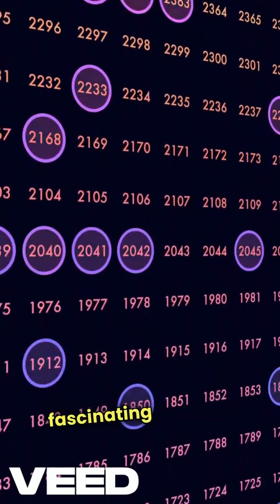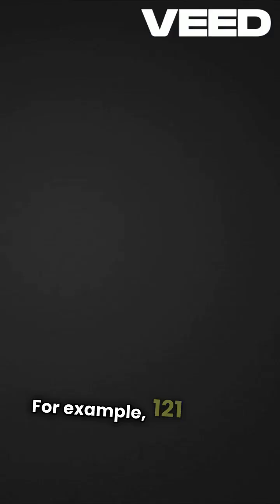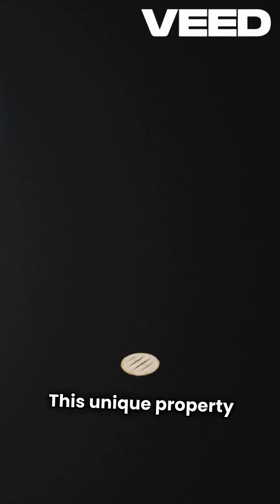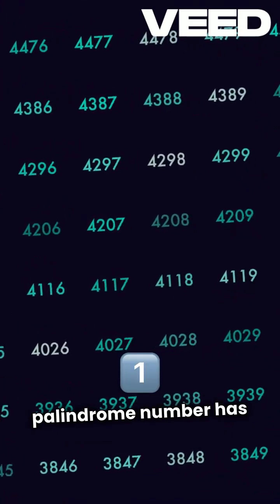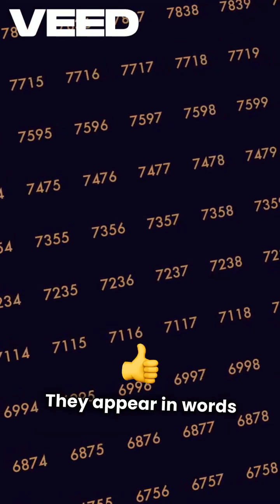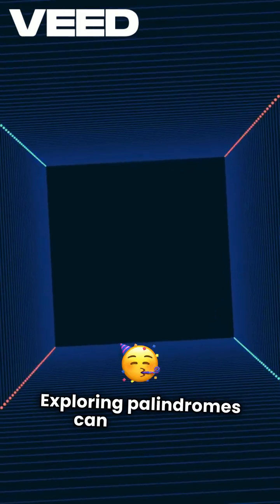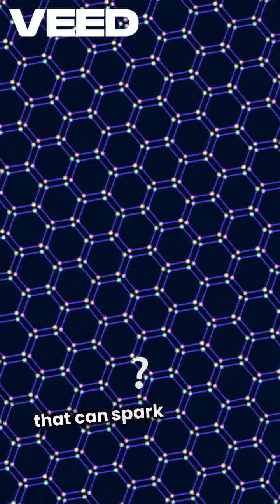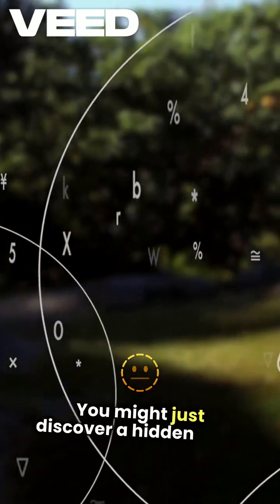Palindrome Number in programming.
@Smash0006 A palindrome number is a number that reads the same forward and backward, like 121, 1331, and 12321. You can check if a number is a palindrome by reversing the digits and comparing it to the original number.